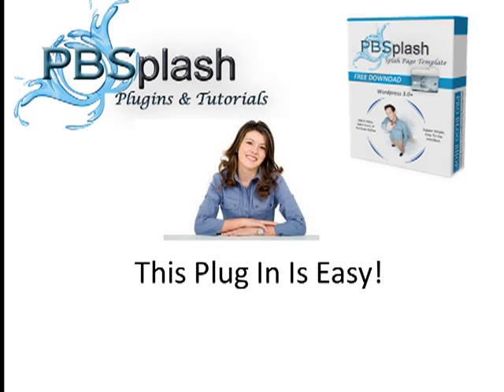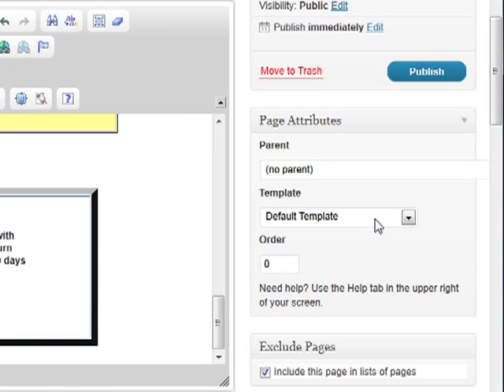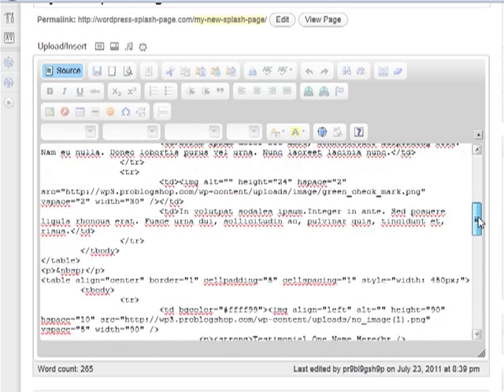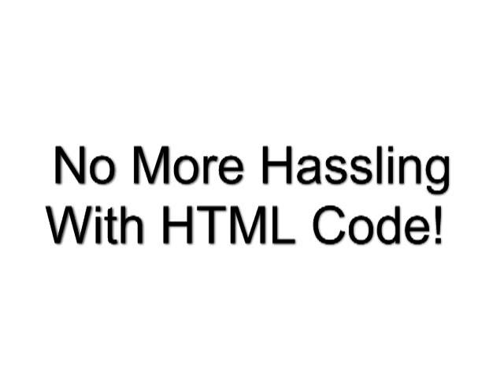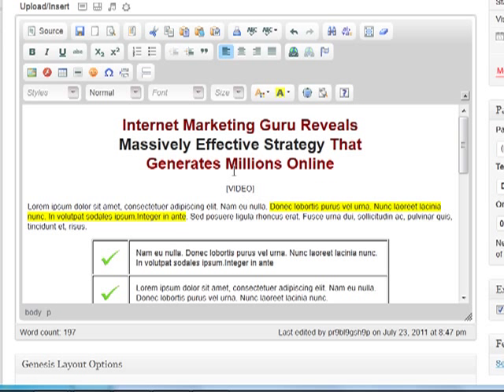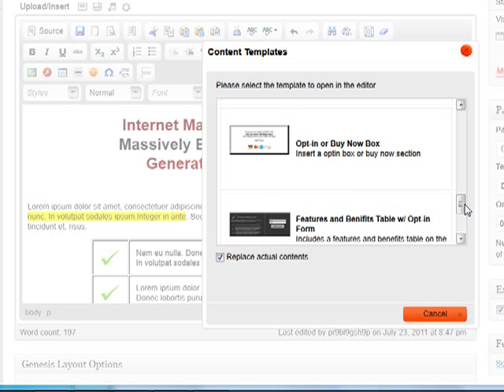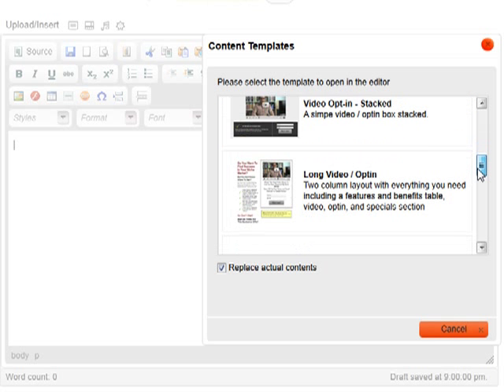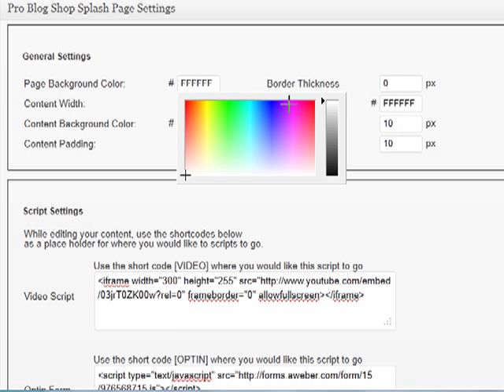Wordpress Splash Page Plug In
Creating a splash page in Wordpress is easier than ever with the Pro Blog Shop Splash Page Plug In Pack!  Check out this video for a quick demo on the features and benefits of using these plug ins to crank out your next product!